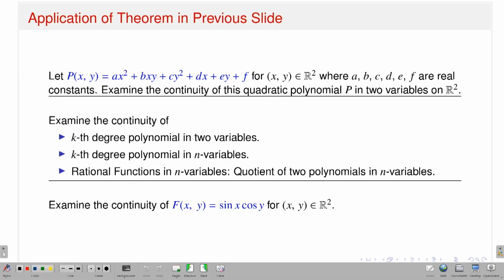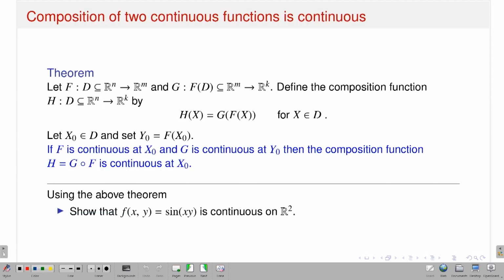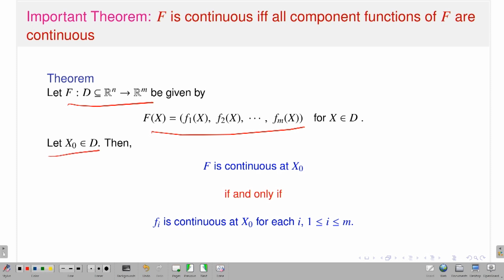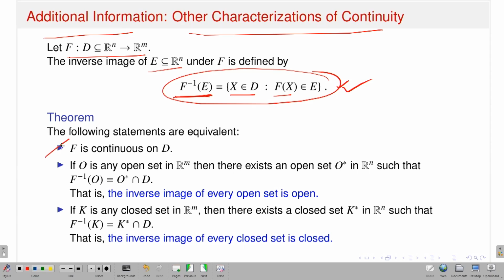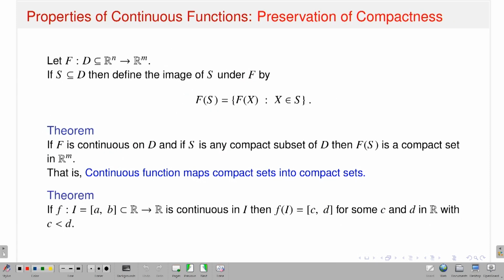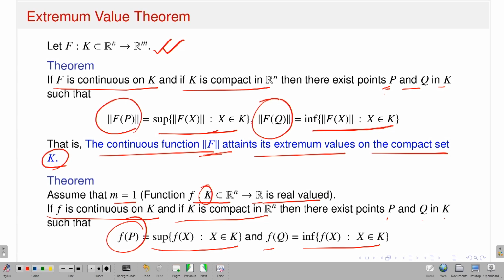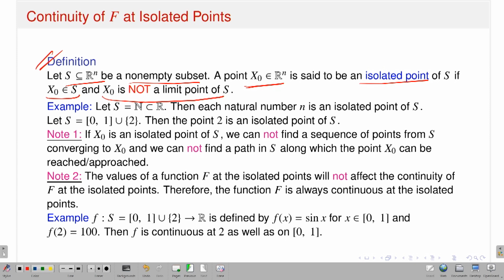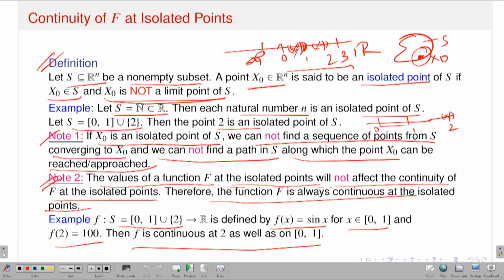Lec 8: Properties of Continuous Functions